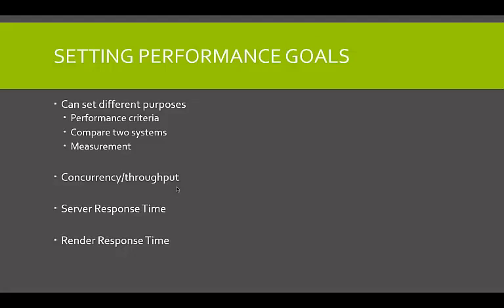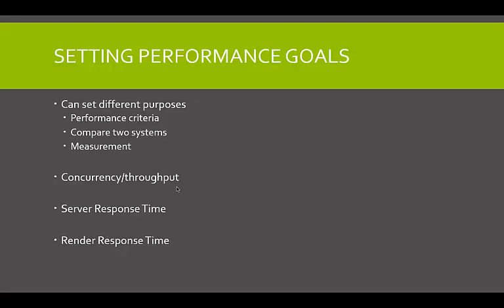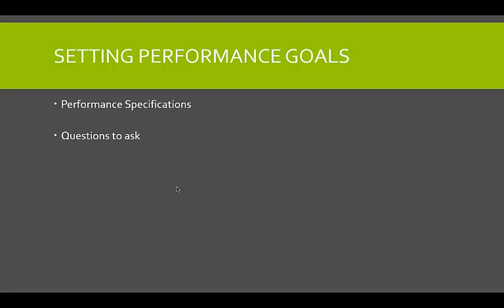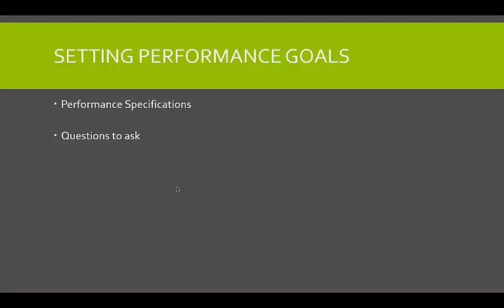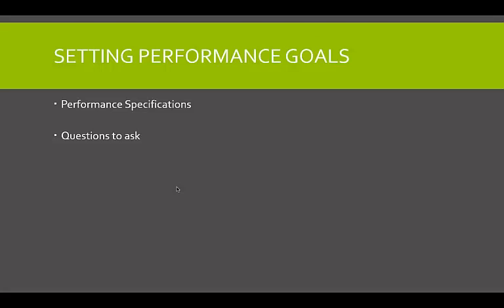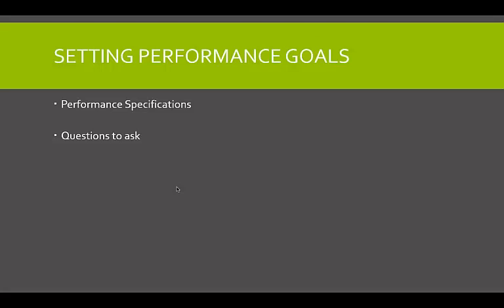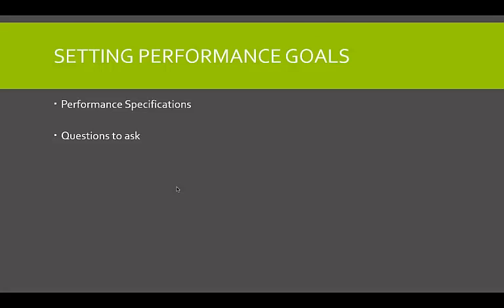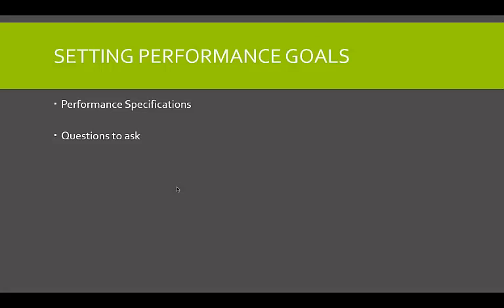Performance testing part 03 - LoadRunner Tutorial Video 3 of 15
This tutorial will demonstrate the third part of performance testing with HP LoadRunner
Our advanced LoadRunner training videos discuss more of these topics. For watching all intro and basic LoadRunner videos for free, you can visit our entire LoadRunner training library at: